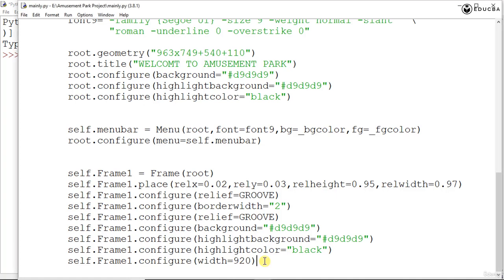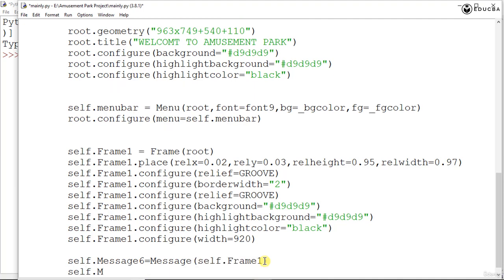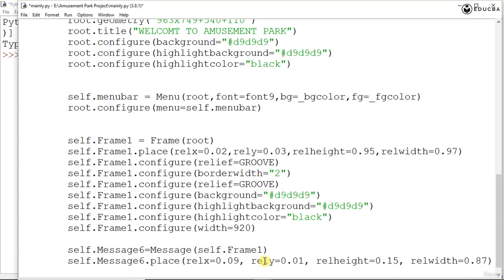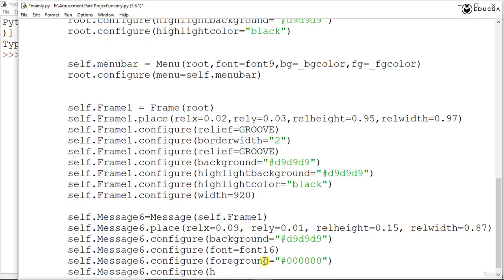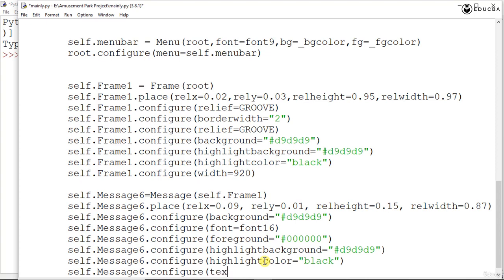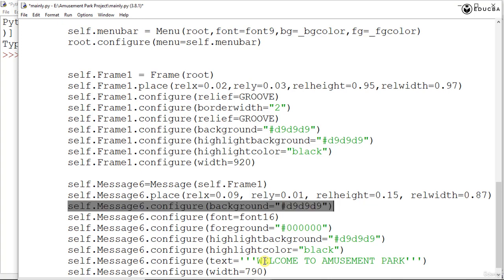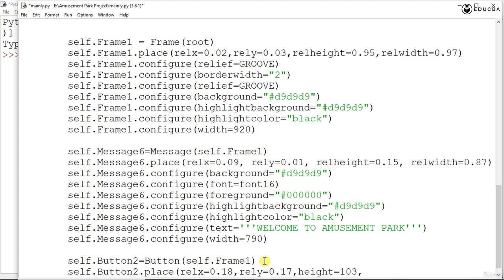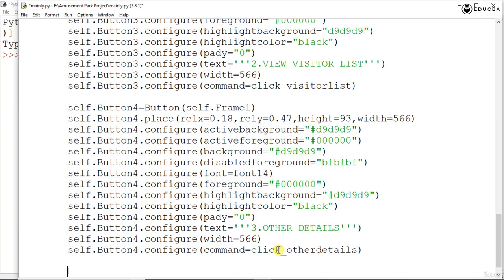3 Creating Menu File in Project Continue